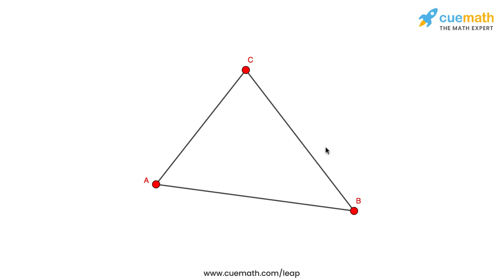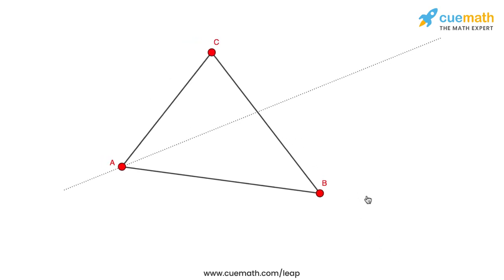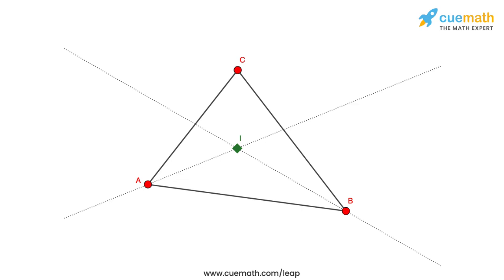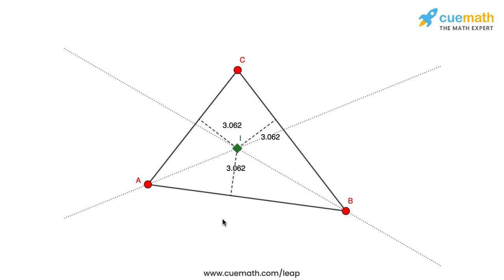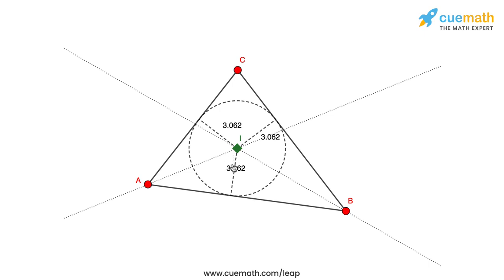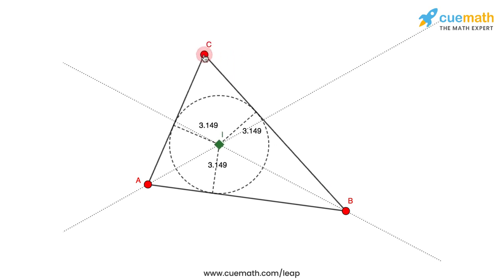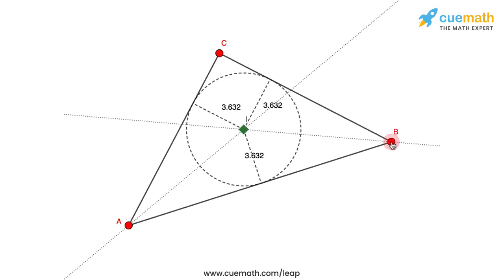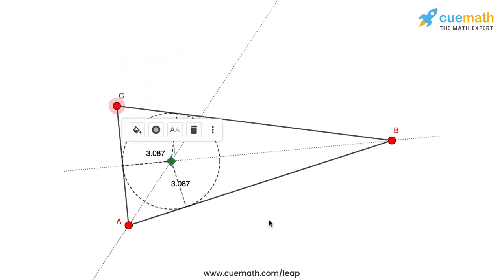Class 9 Chapter 7 Ex 7.5 Q 2 Triangles Maths NCERT CBSE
To download pdf of all text solutions for this chapter click here NOW